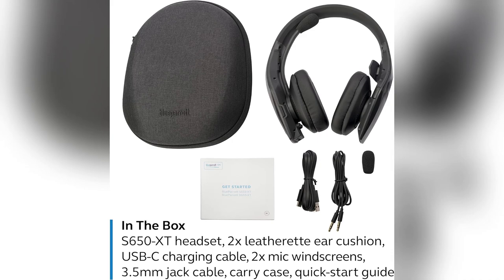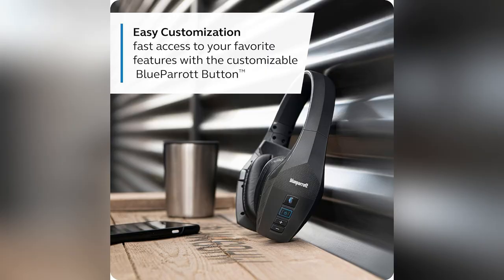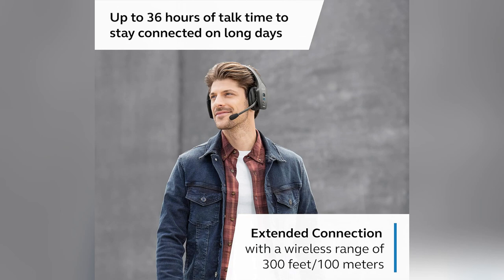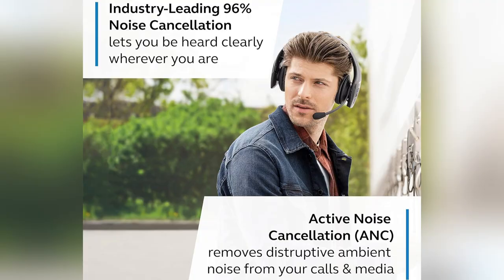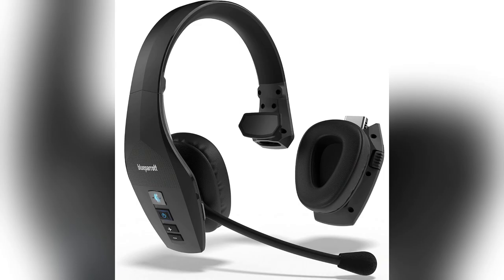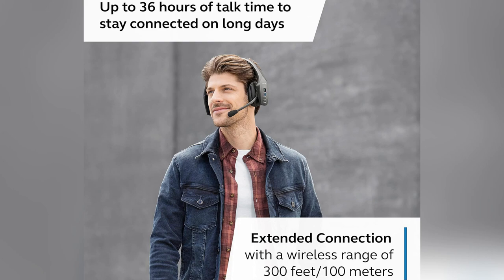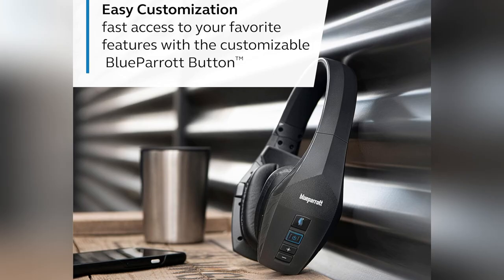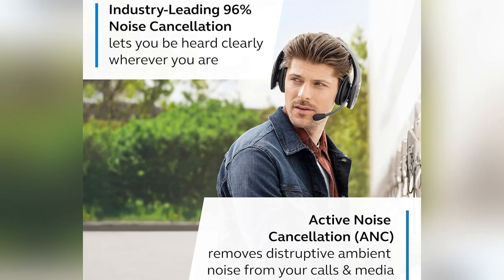onlineshopping BlueParrott bluetooth stereo mono headset noisecancelling wireless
BlueParrott S650-XT Bluetooth – 2-in-1 Convertible Stereo to Mono Headset with Activated Noise Cancellation, Extended Wireless Range and IP54-Rated Protection, Black